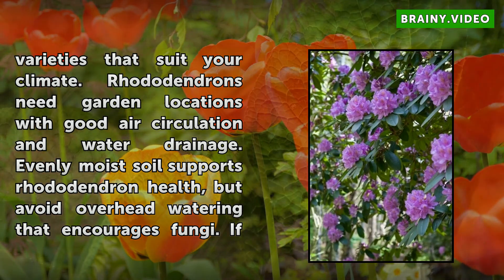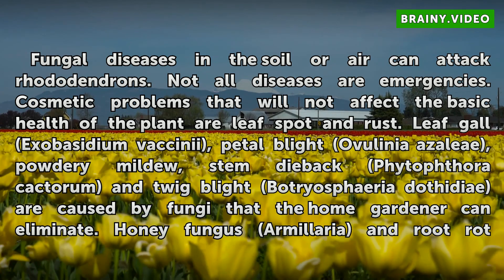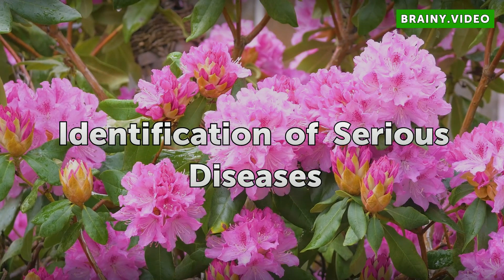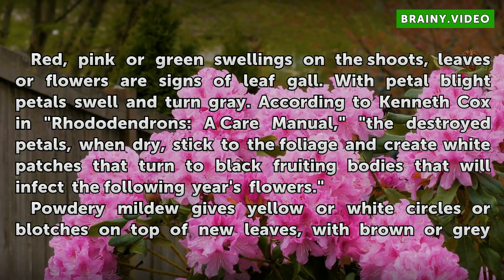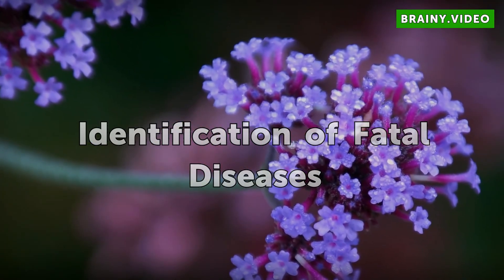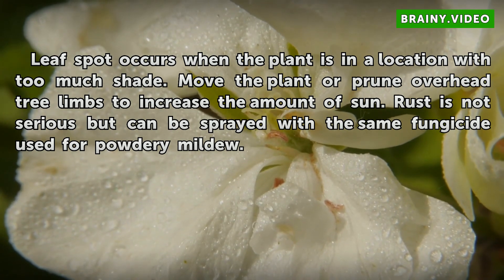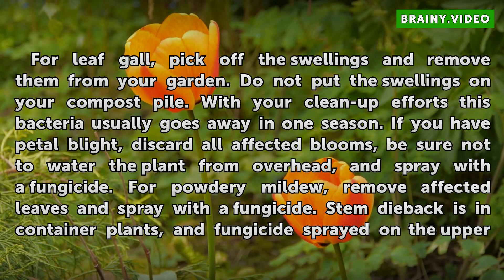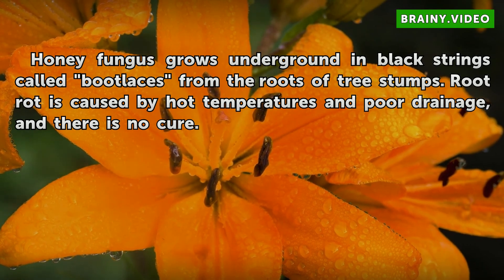Rhododendron Diseases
Rhododendron Diseases. A stressed rhododendron is susceptible to bacterial and fungal diseases. Preventing disease is easier than treating it, so choose, site and water your rhododendrons carefully. Select the rhododendron varieties that suit your climate. Rhododendrons need garden locations with good air circulation and water drainage. Evenly...

Table of contents Rhododendron Diseases
Types 00:50
Identification of Cosmetic Diseases 01:28
Identification of Serious Diseases 01:47
Identification of Fatal Diseases 02:46
Treatment of Cosmetic Diseases 03:10
Treatment of Serious Diseases 03:31
Causes of Fatal Diseases 04:19